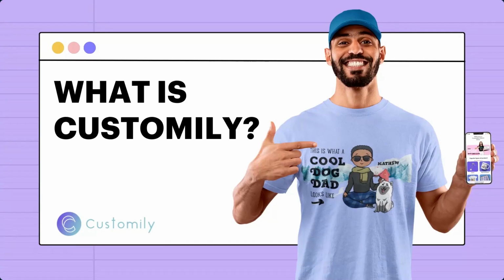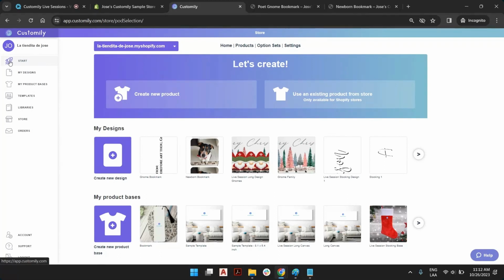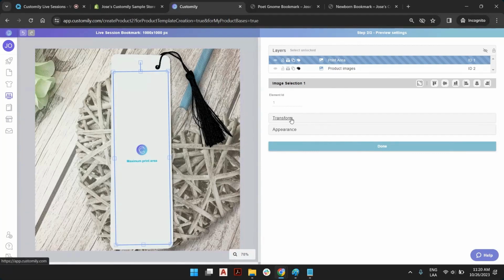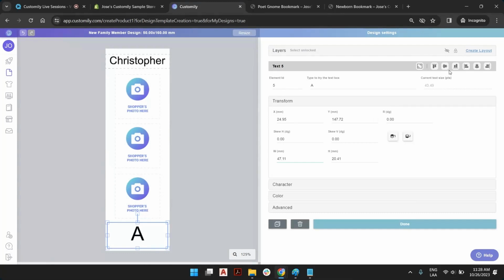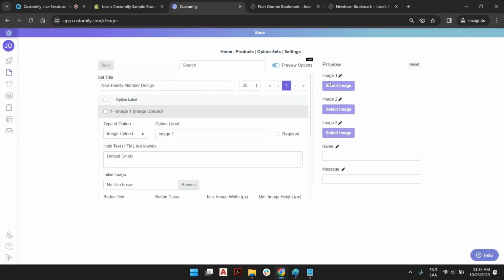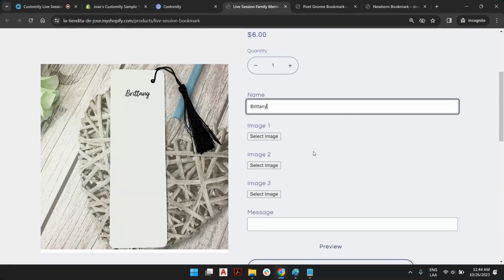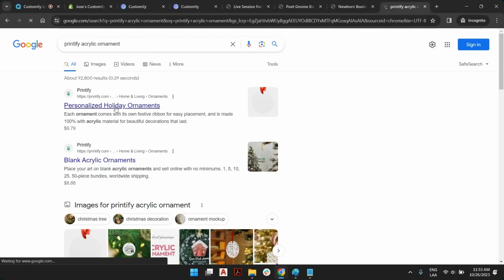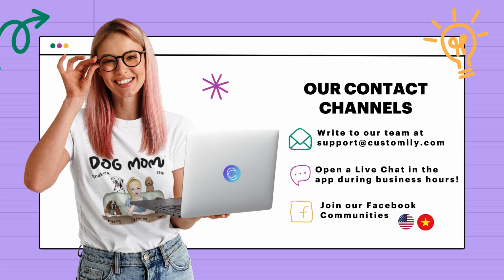Customily Live Sessions 055 - Personalized Bookmarks (using My Product Bases and My Designs) + Q&A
📌 Content of this class:
▪️ 00:00 - Intro
▪️ 00:56 - What is Customily?
▪️ 04:24 - What should I think about before starting? Customily 1.0 vs. Customily 2.0
▪️ 08:18 - How does Customily work? Basic concepts.
▪️ 12:05 - How to create and publish a Personalized Bookmark in your Shopify store, using your own products (My Product Bases) and your own design (My Designs).
▪️ 41:08 - Q&A Time: How to edit a design to make it fit the product perfectly or add new elements to it.